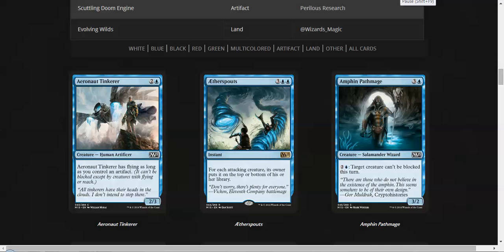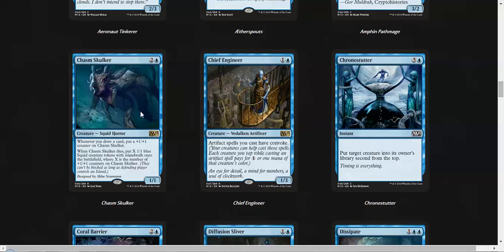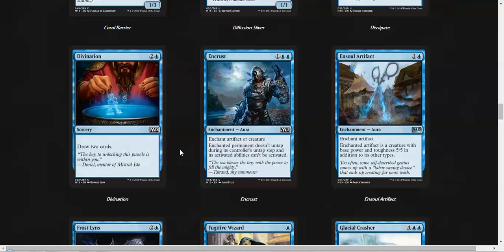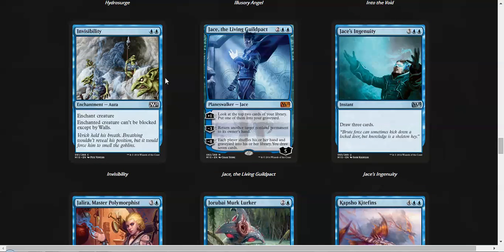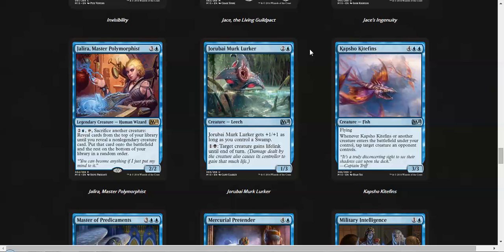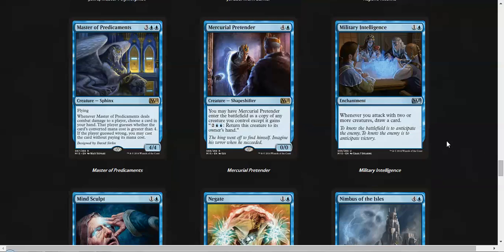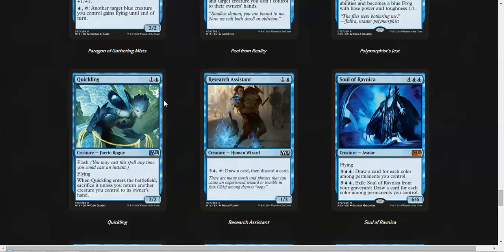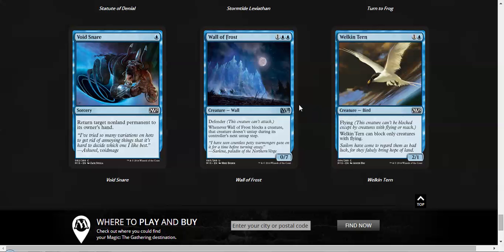M15 Core Set Review: Blue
My complete set review for the M15 set designed for limited so YOU can rock your prerelease!